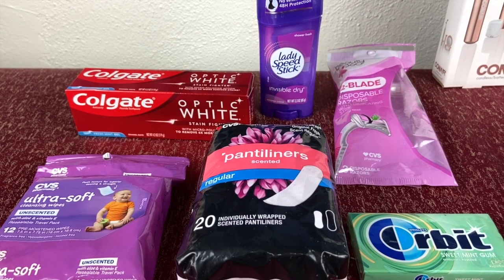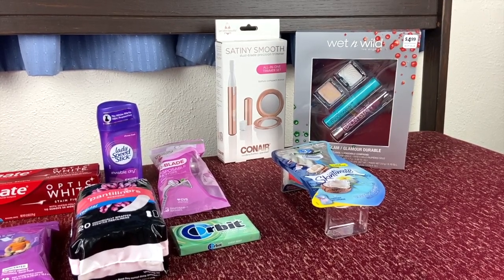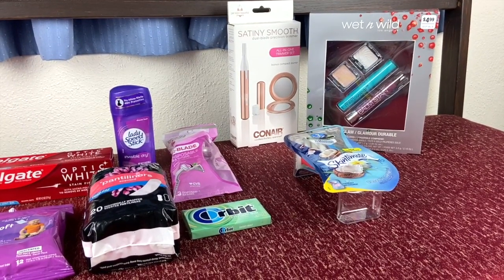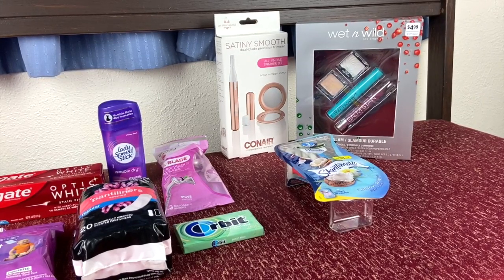I PAID .49 FOR EVERYTHING!! + CVS BLACK FRIDAY DEALS!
The deals at CVS will be good until, Sat. Nov. 30th!

Pretty & affordable phone case
Cute & affordable key chain

JOHN 3:16

AS ALWAYS, PEACE, LOVE AND HAPPY COUPONING!